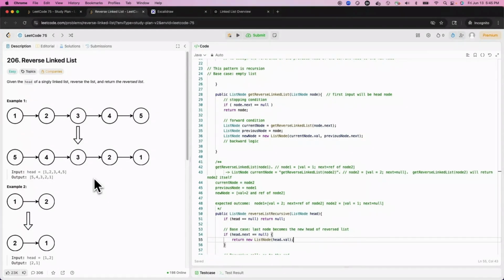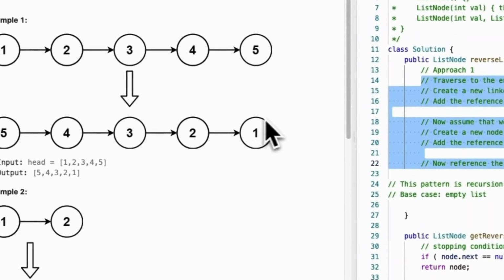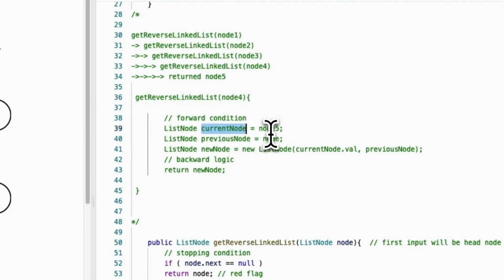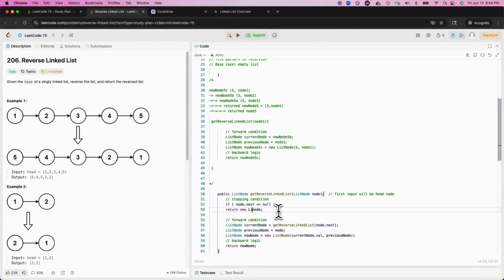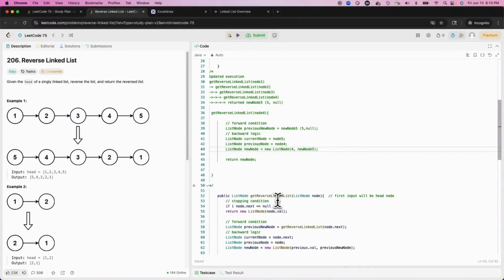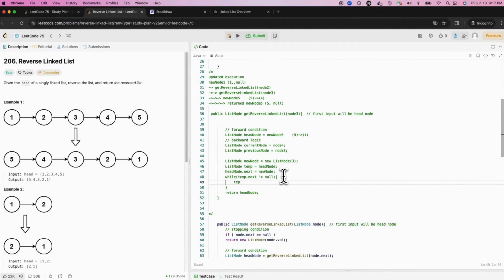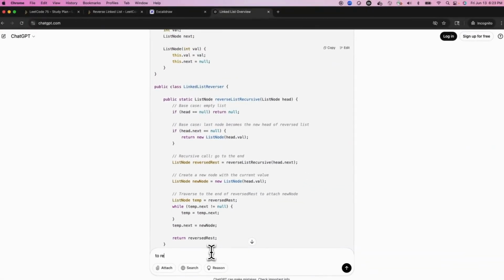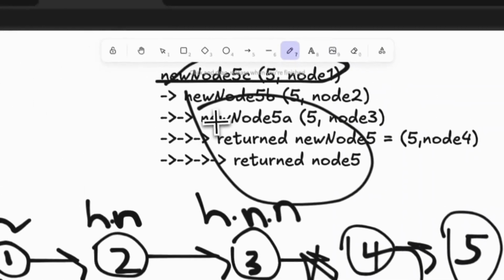Code & Chill: Episode 12 - LeetCode Reversed Link List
Ever felt stuck while solving a problem? Or been asked by your manager to fix a buggy piece of code written by a teammate who's away on vacation? What if you’re unsure how to even begin?

In this video, I’ll walk you through a step-by-step approach to debugging without using any tools. Just logic, structure, and a clear mindset.
So grab your debugging hat, and let’s tackle the issue together!

✨ Perfect for:

- CS students
- Self-taught developers

Stay curious. Stay consistent. Let’s keep leveling up, one problem at a time.